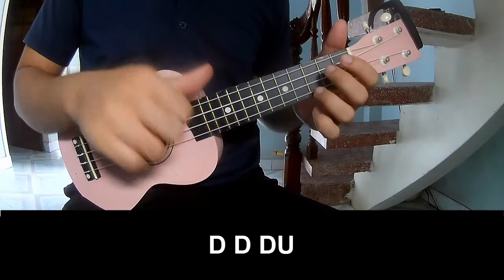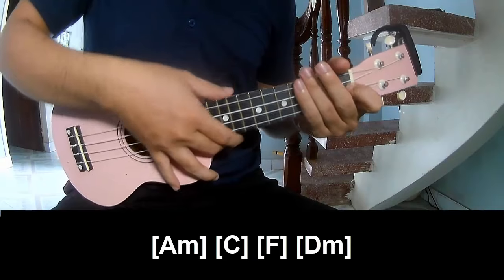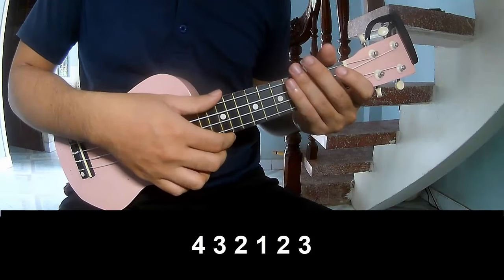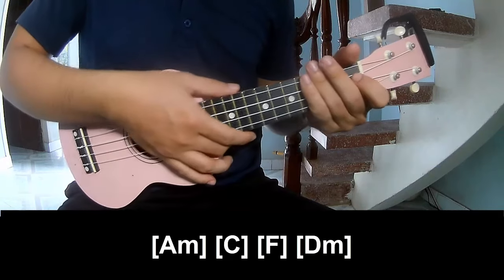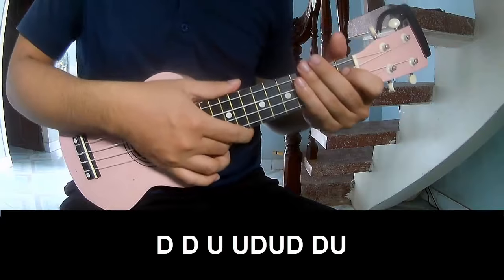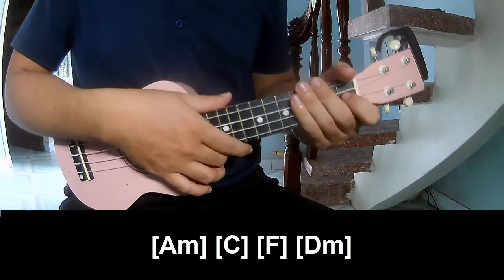How To Play Ukulele Different Kind Of Beautiful By Alec Benjamin Version 2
Hello everybody, I am KT Guitar
Today, I will share with you How To Play Ukulele Different Kind Of Beautiful By Alec Benjamin Version 2
Guitar Play Along With Chord And Lyric for this song on KT Guitar Channel, please search song name with KT Guitar.
In KT Guitar channel, I will cover the lastest songs.